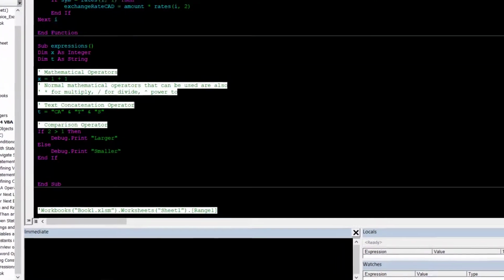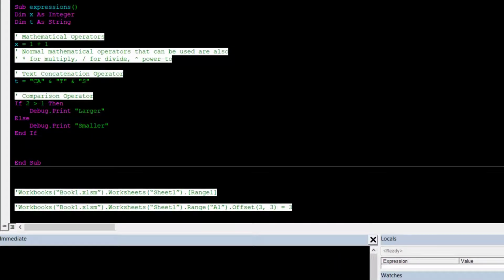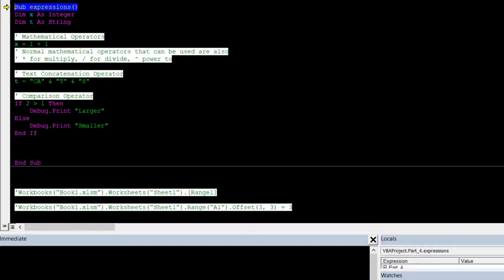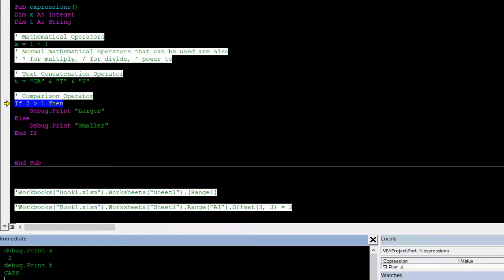Expressions in VBA Statements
In this lesson we will go over expressions within VBA. An expression can be understood as a statement which contains operators, which culminate in a result, which is either a string, numeric or boolean value.